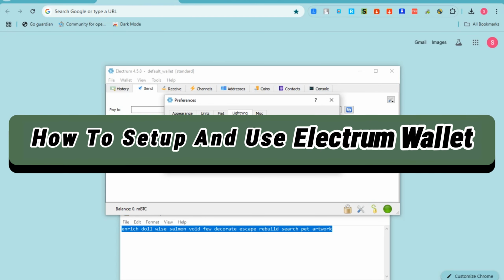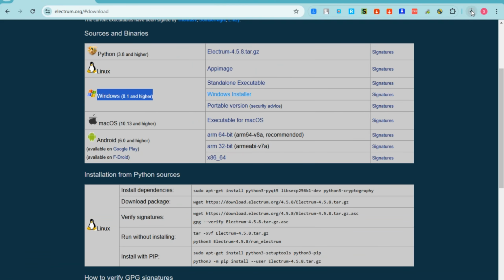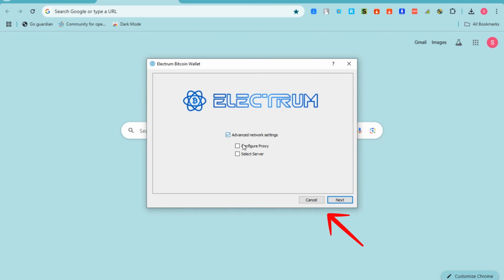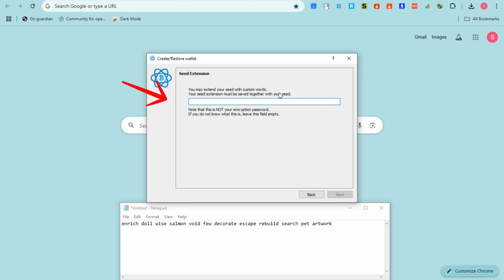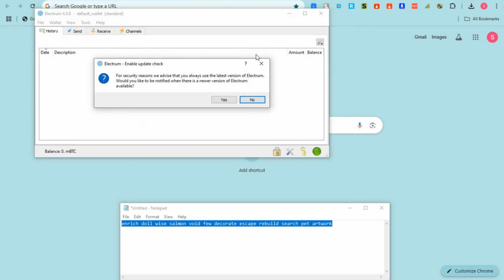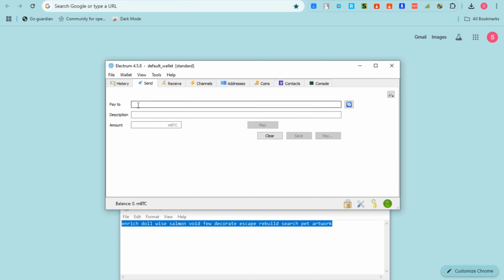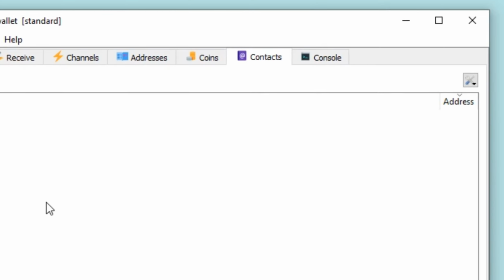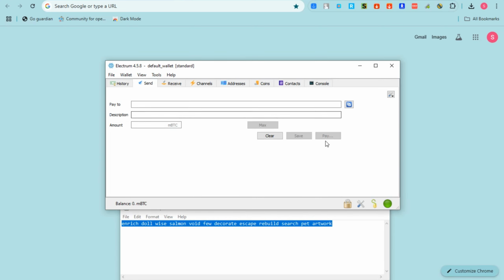How To Setup And Use Electrum Wallet (SIMPLE & Easy Guide!)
Want to start using Electrum Wallet for your Bitcoin transactions? 🪙💻

This simple, step-by-step guide will show you how to set up your Electrum wallet and use it like a pro!

From downloading the wallet to securing your private keys, we’ll walk you through all the basics of managing your Bitcoin safely. Learn how to send, receive, and store Bitcoin with ease, while keeping your wallet secure.

Watch now and start managing your cryptocurrency with confidence!